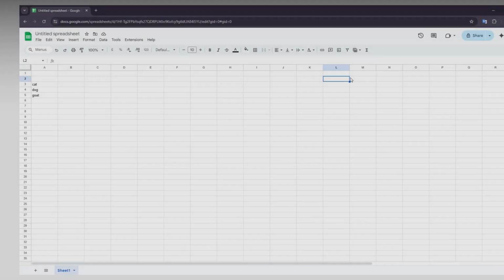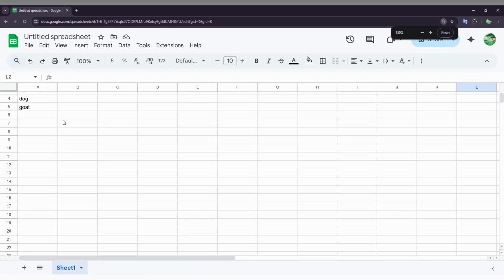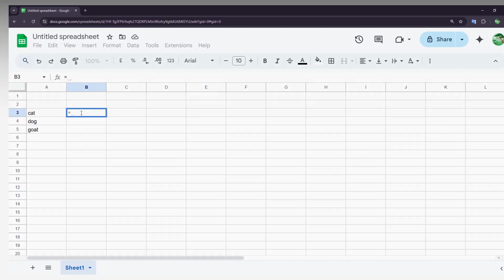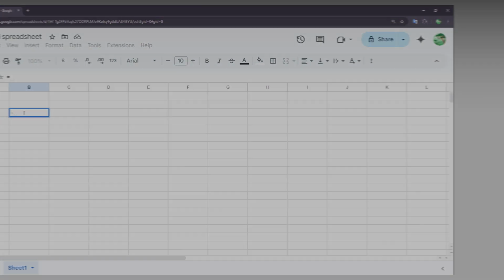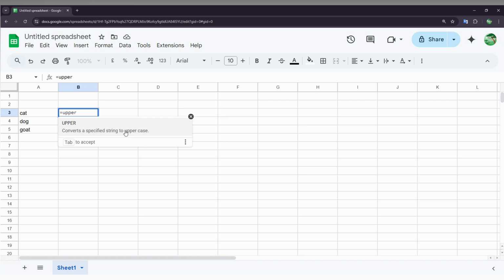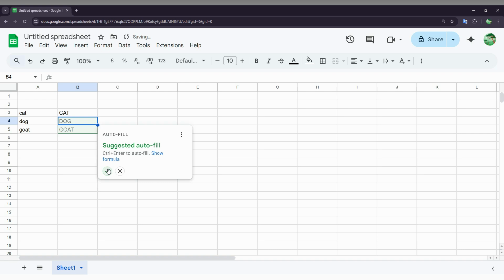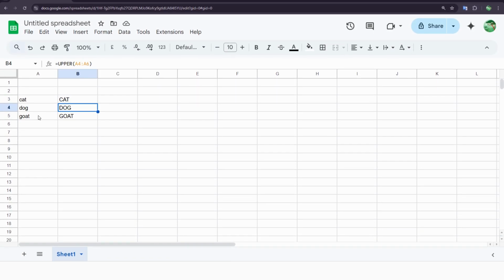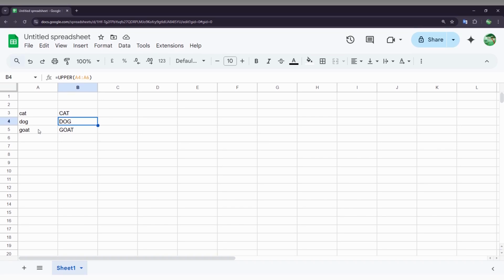Uppercase all text formula in google sheets